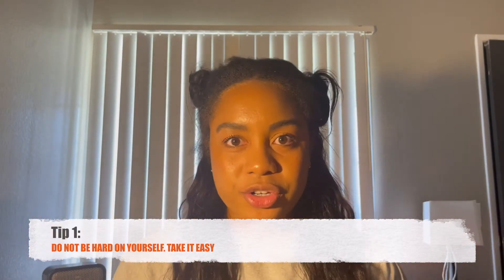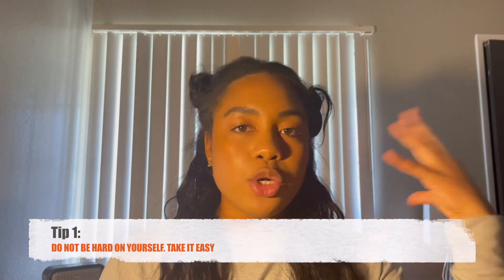5 Tips for X-ray Tech Clinic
Tips that I felt like resonated with me the most! Happy Tuesday!